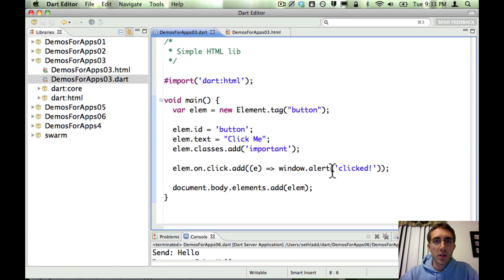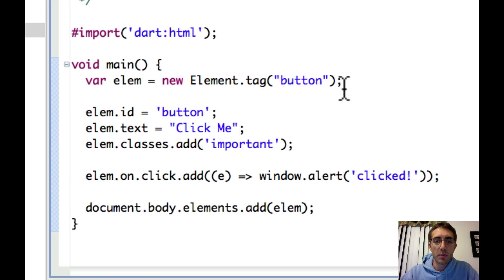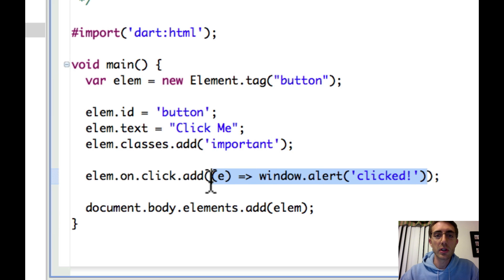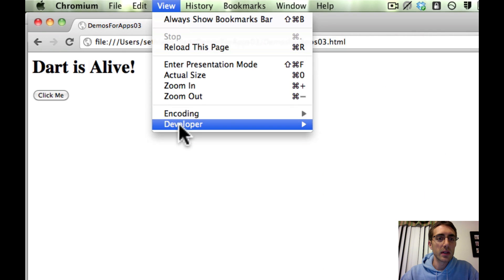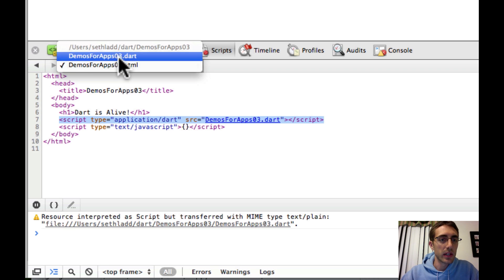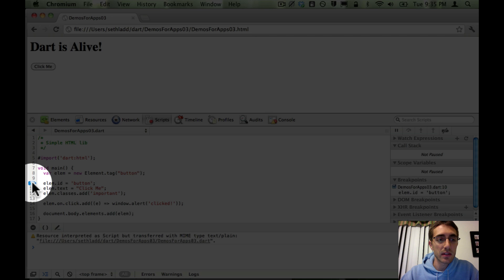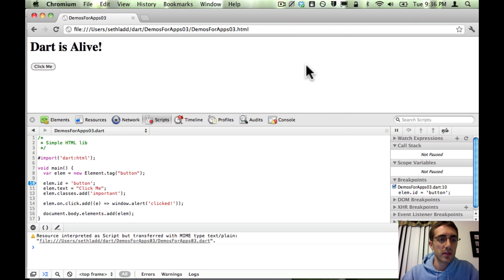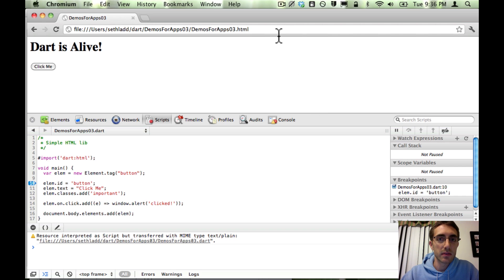Programming Dart : Chromium + Dart + Dev Tools + Breakpoints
Dartium, which is Chromium + Dart, has started to add Dev Tools support. It's not complete, but the team just added the beginnings of breakpoint support. Lots more to come, check it out